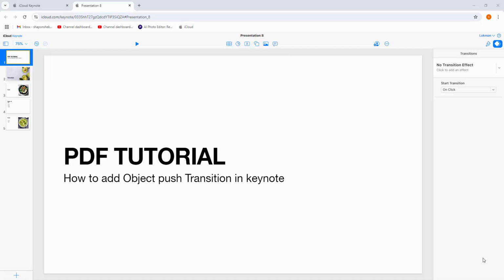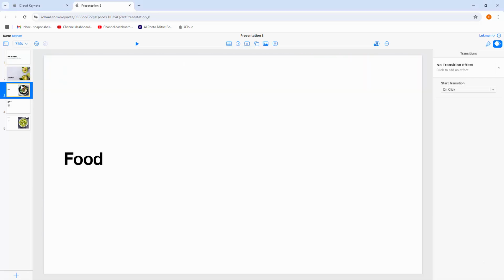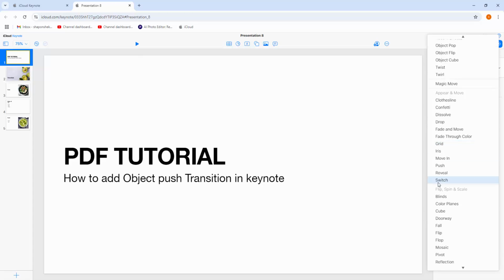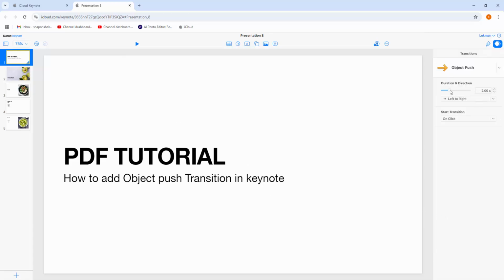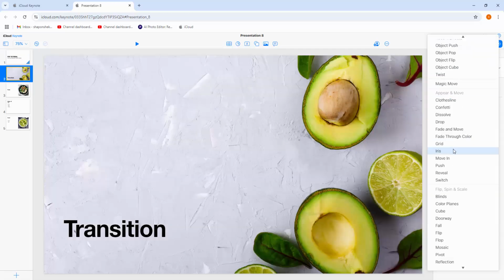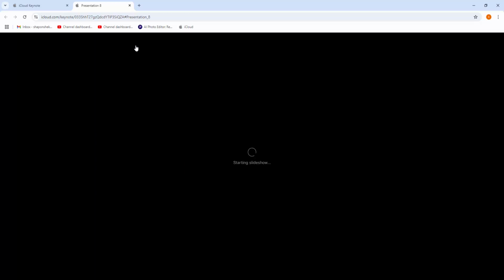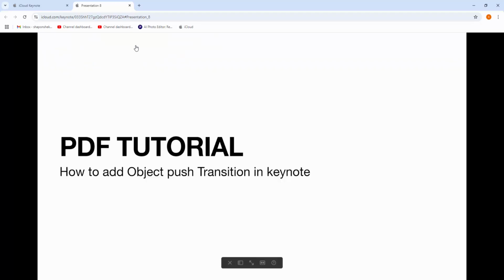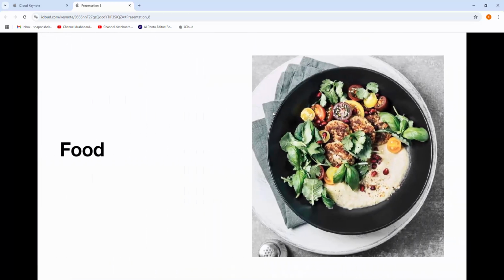How to add Object push Transition in keynote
Assalamu Walaikum,
In this video I will show you, How to add Object push Transition in keynote.  Let's get started.